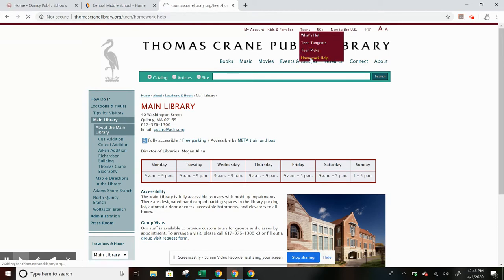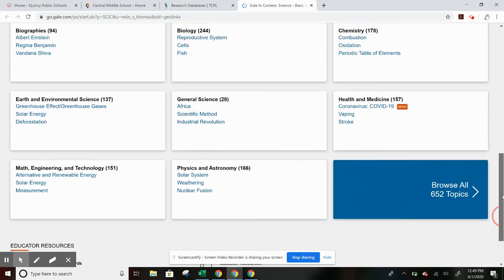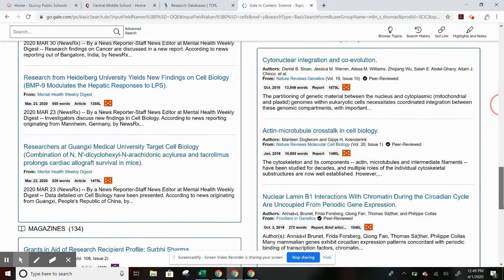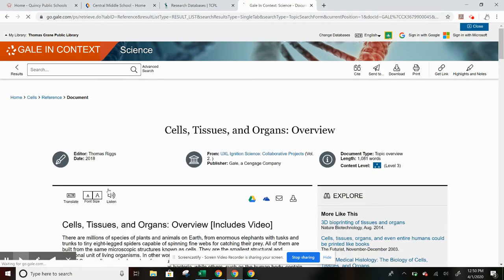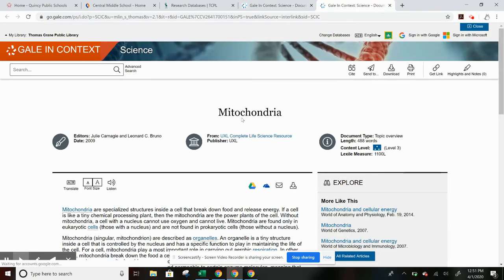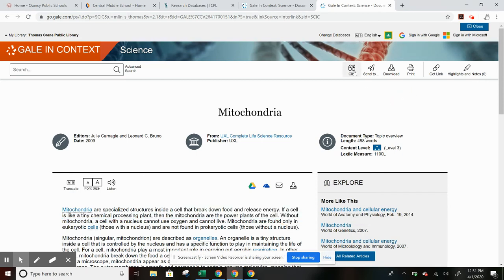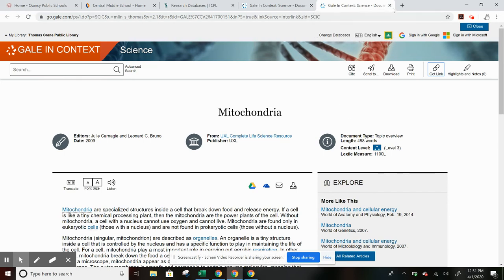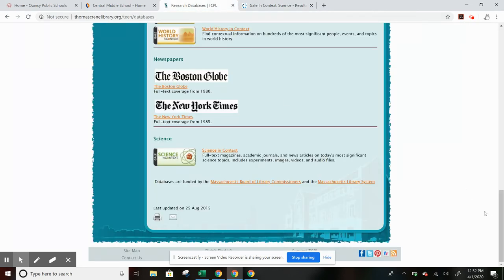TCPL @Home: Gale Database: Science in Context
Learn how to use the Science in Context database.